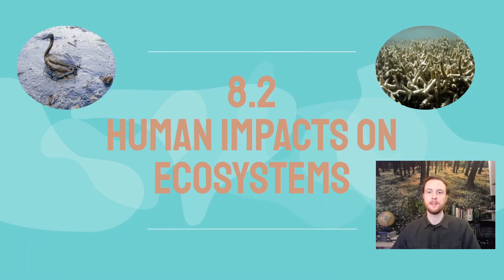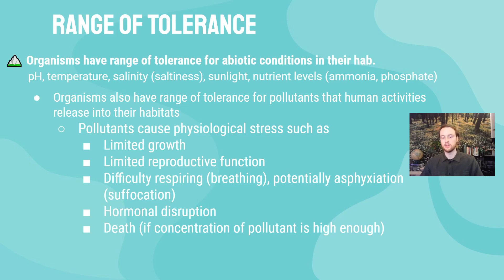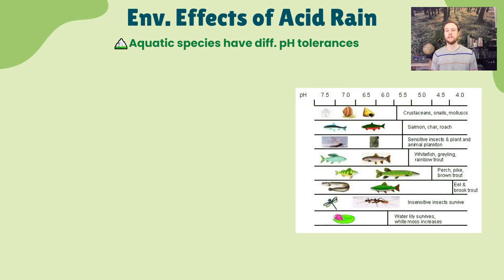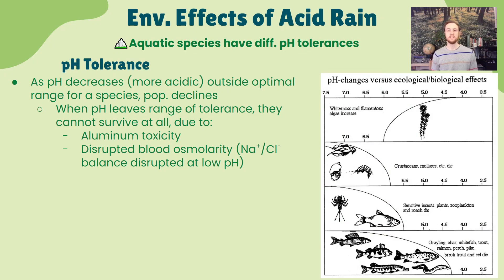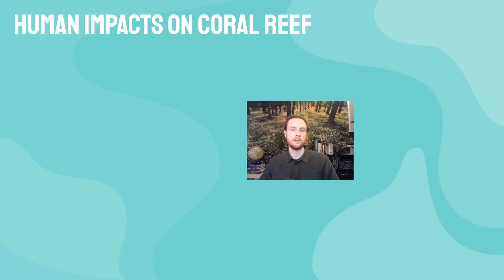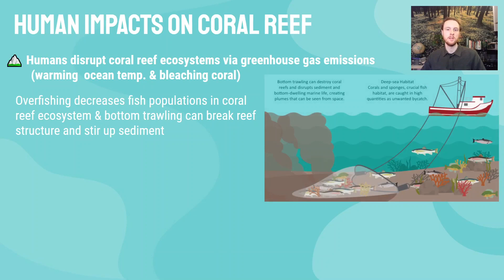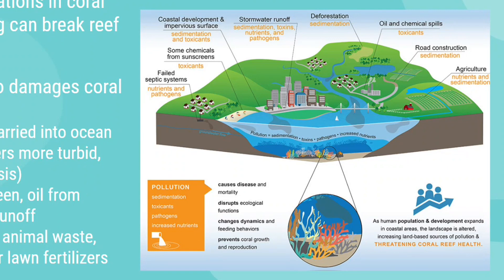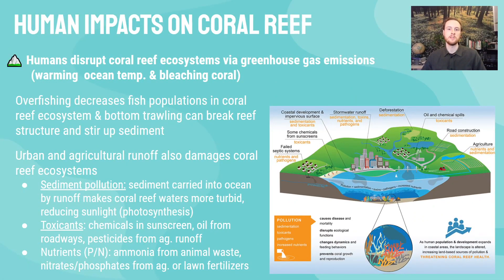AP Environmental Science 8.2 (pt. 1) - Human Impacts on Ecosystems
Check out the AP Environmental Science Exam Ultimate Review Packet Check out the slides used in this video and lots more APES resources in my link tree 🔗🌲 CED-aligned AP Environmental Science notes for topic for topic 8.2 - Human Impacts on Ecosystems